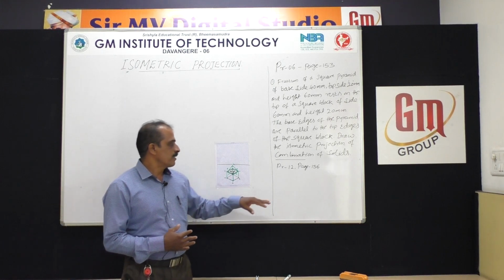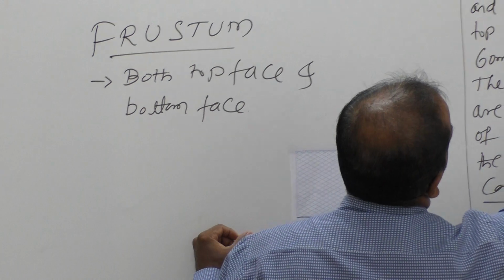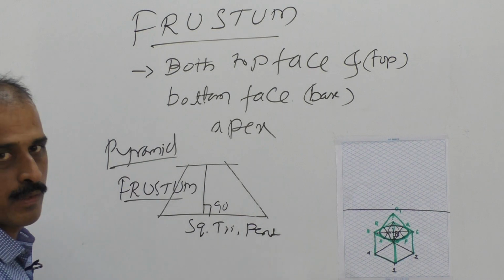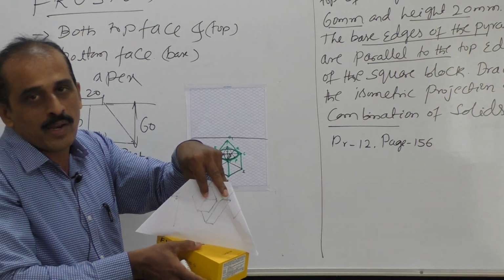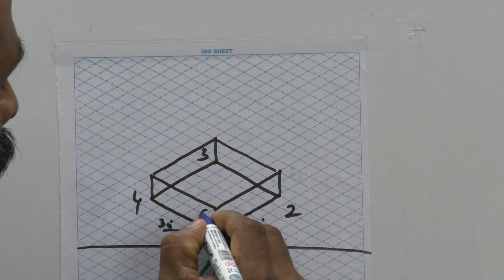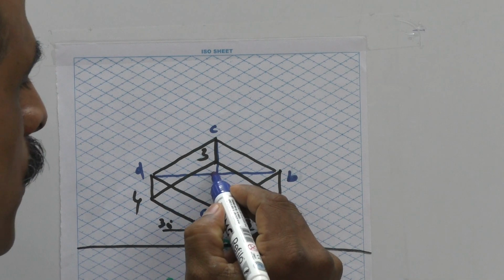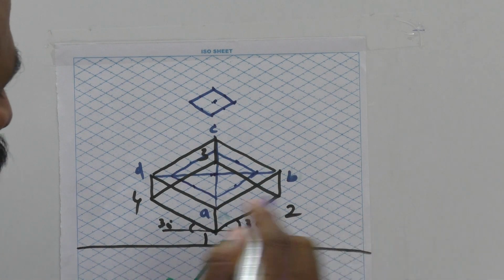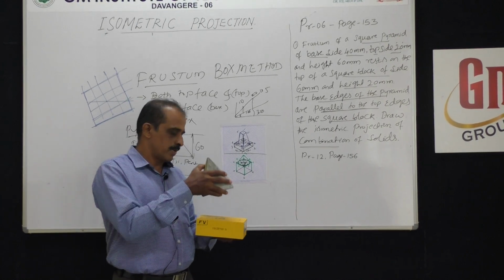Isometric Projection Part-7